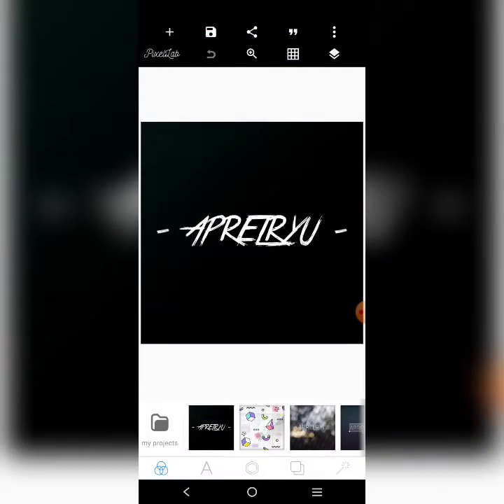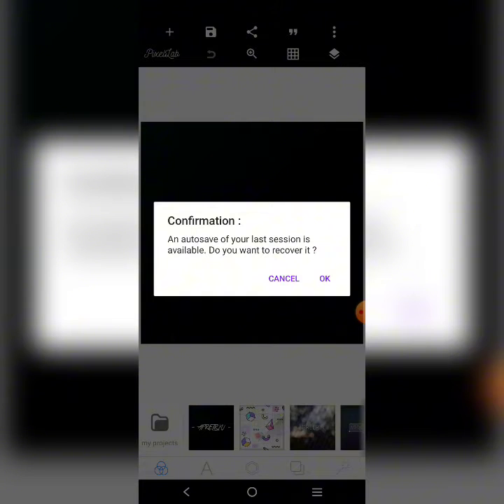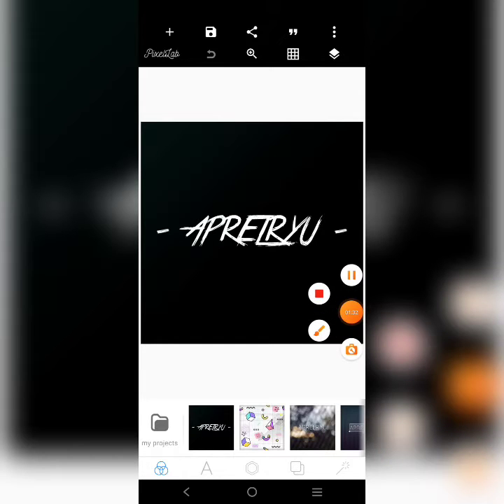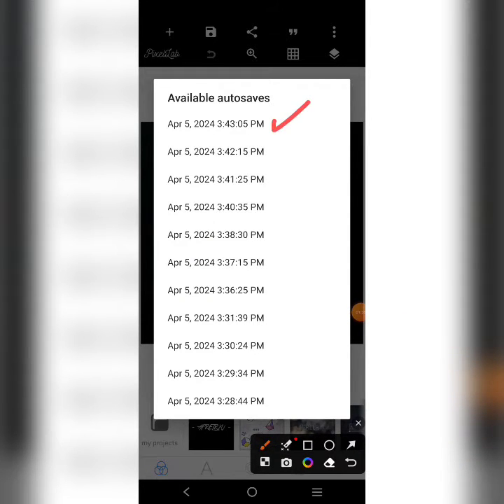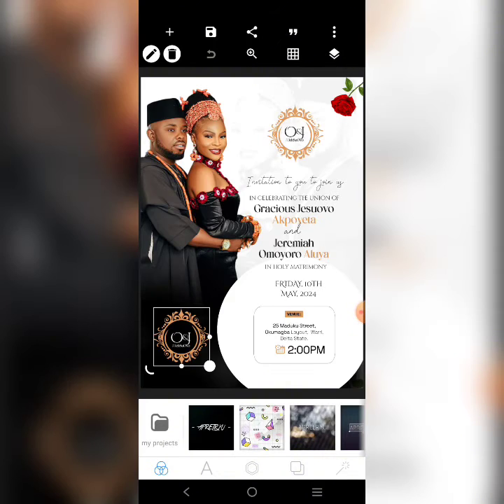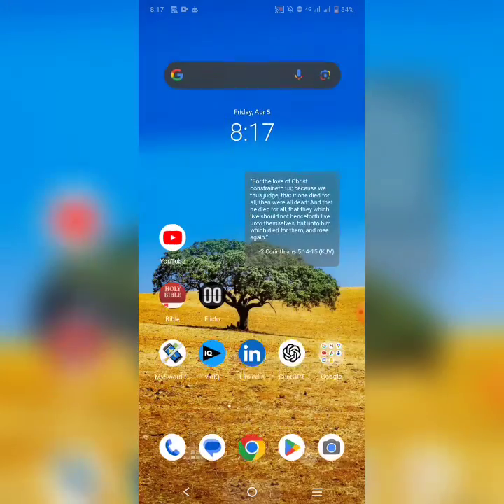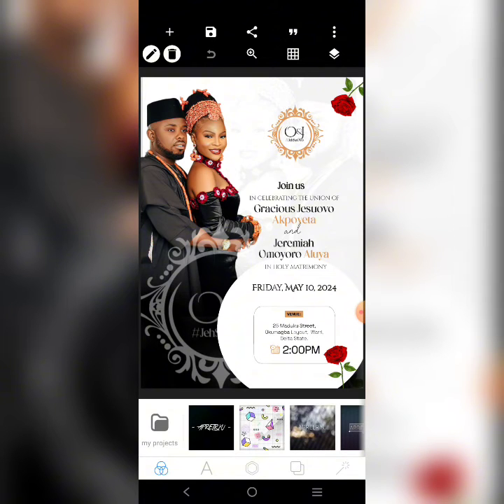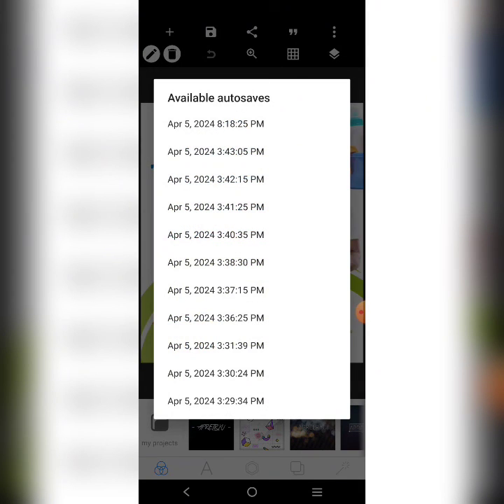How to Recover Your Lost Design Projects in Pixellab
How to use the Remover Auto save feature in Pixellab to your advantage.

Recover lost projects easily